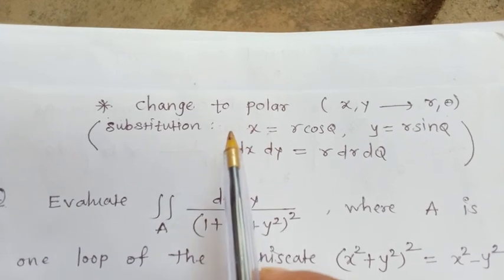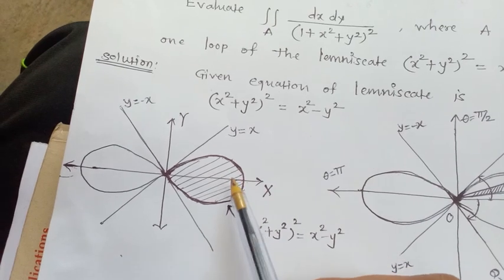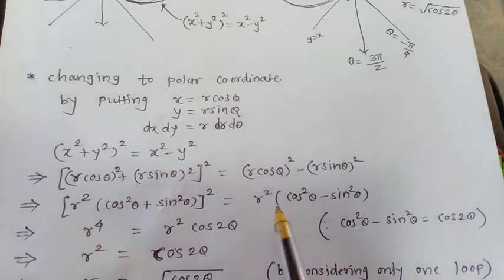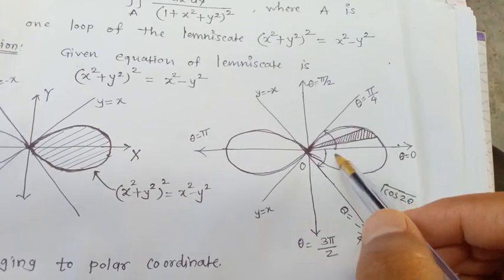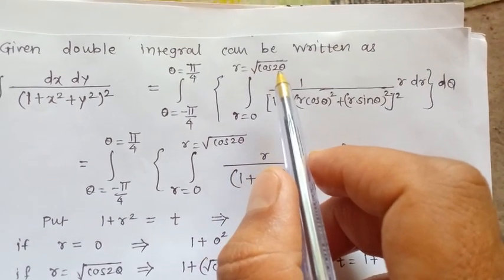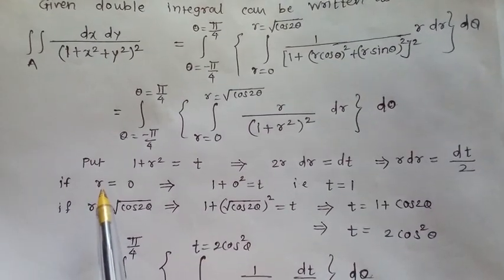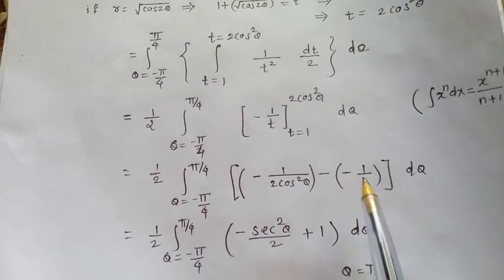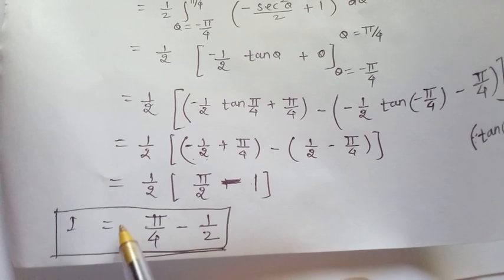Change to Polar